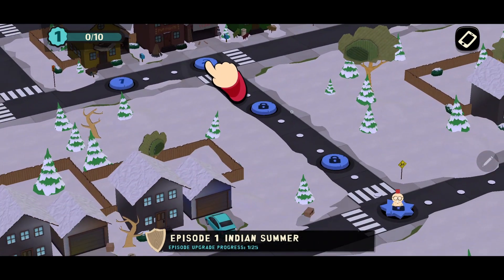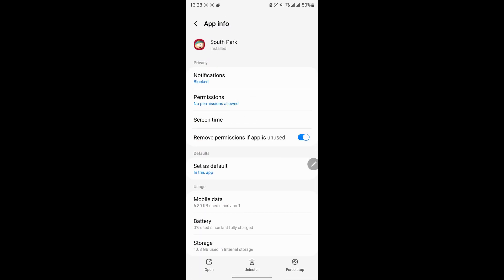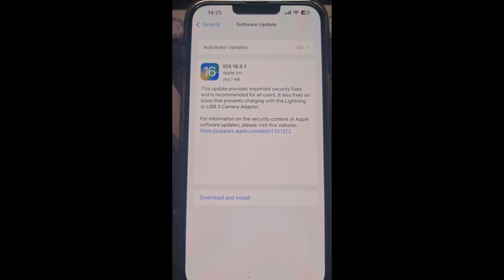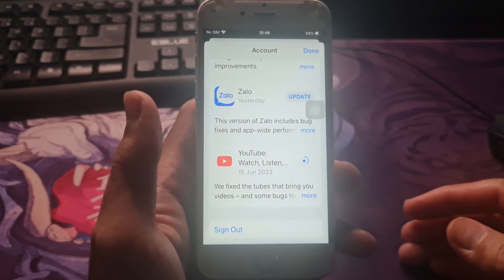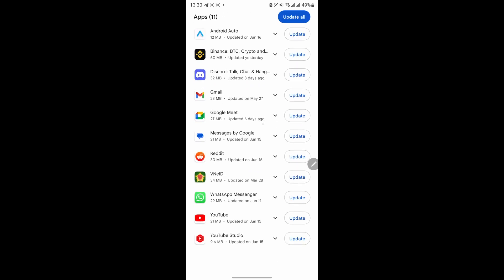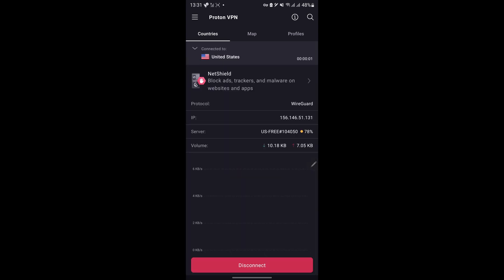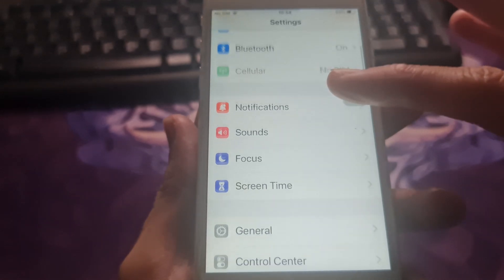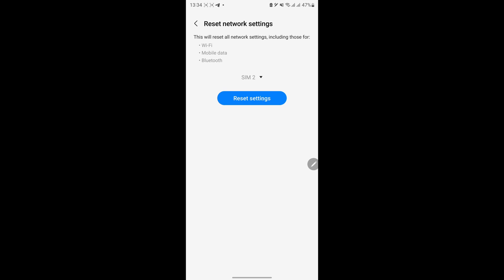Fixed South Park: Phone Destroyer Connection Error | Cannot connect to the server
South Park: Phone Destroyer is a free-to-play real-time strategy collectible card game developed by Ubisoft RedLynx and published by Ubisoft. It was released on iOS and Android on November 9, 2017.